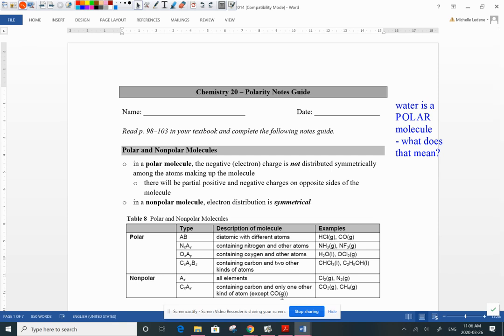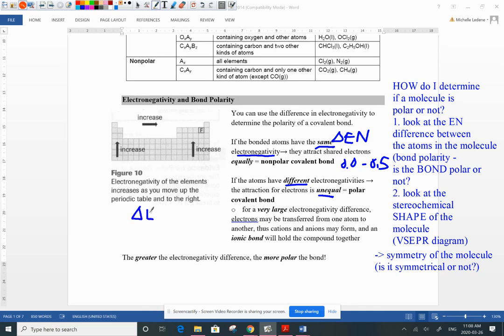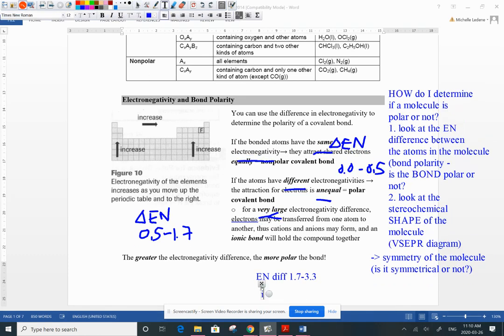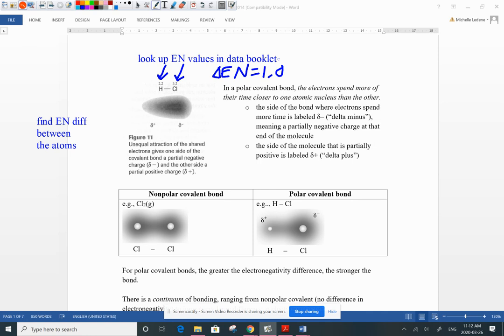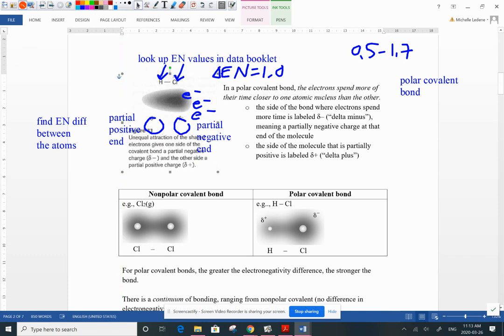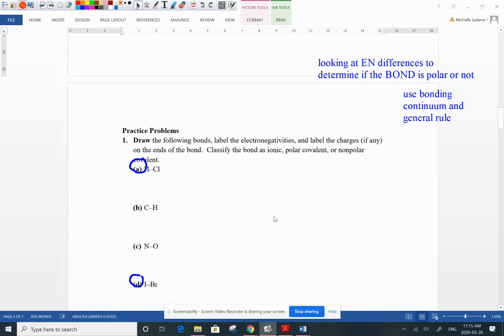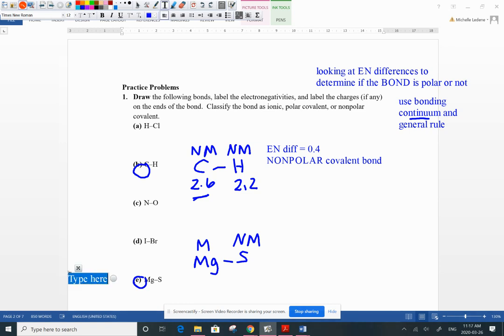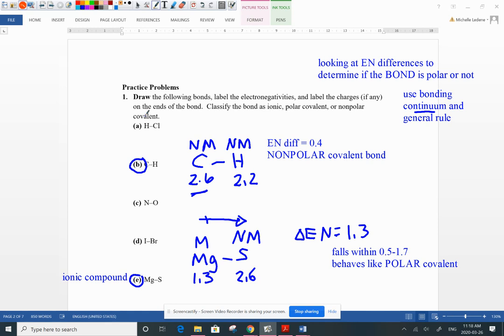Chem 20 polarity 1